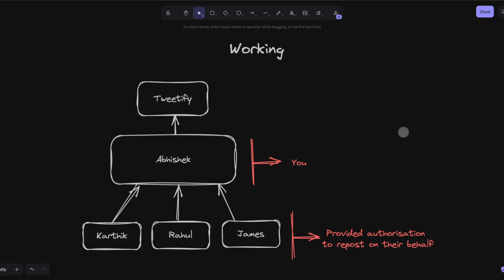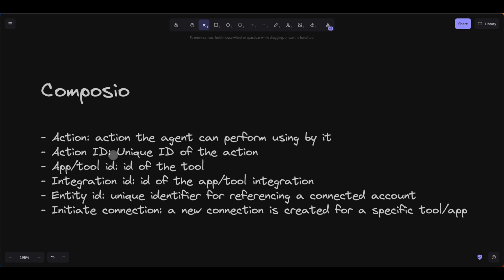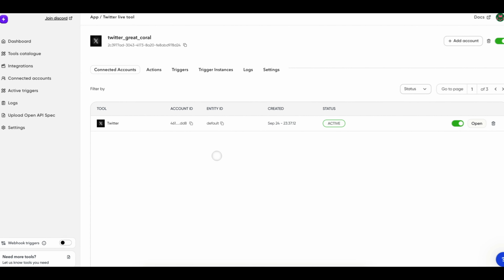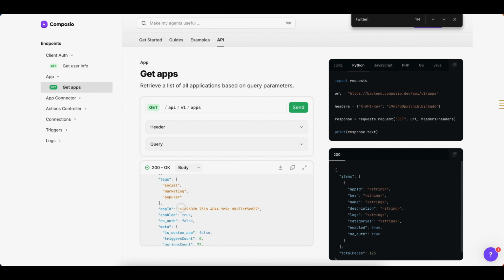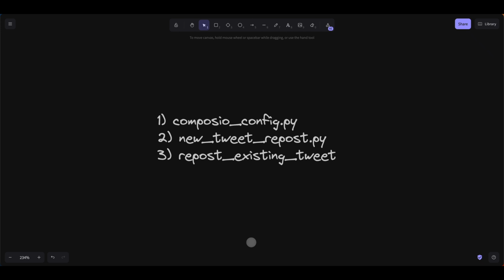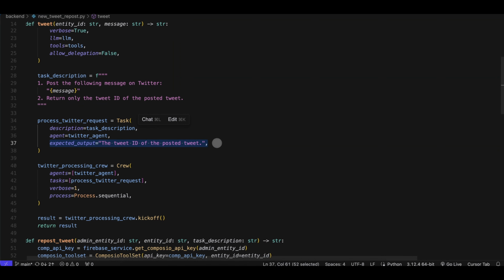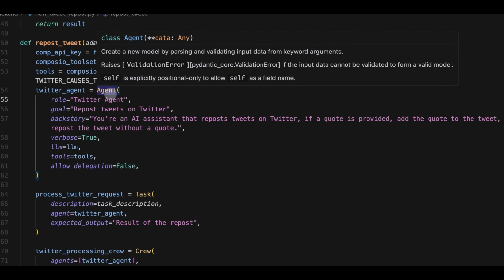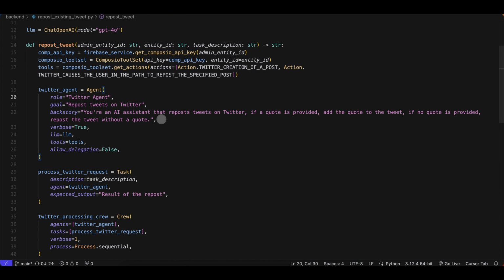How I built Tweetify: The AI agent that supercharges your Twitter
Tweetify is an AI agent using which you can create posts easily, get authorisation from other users to repost tweets on their behalf, generate repost quote using AI.